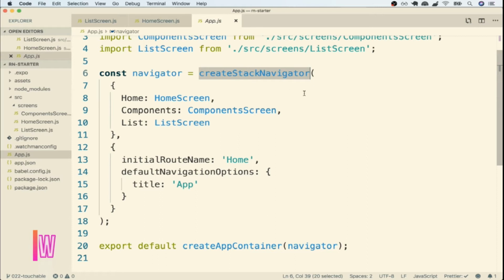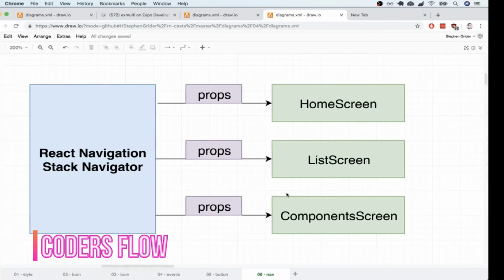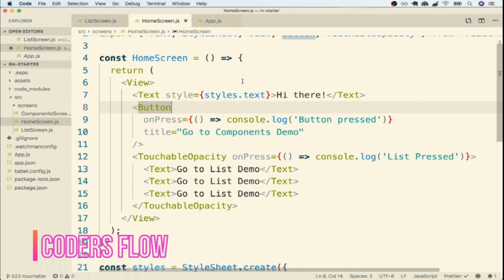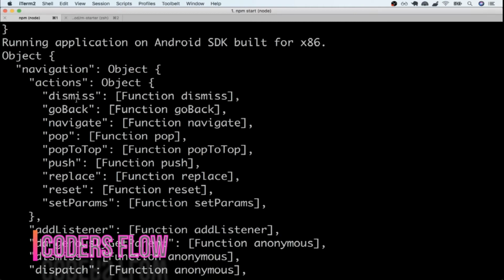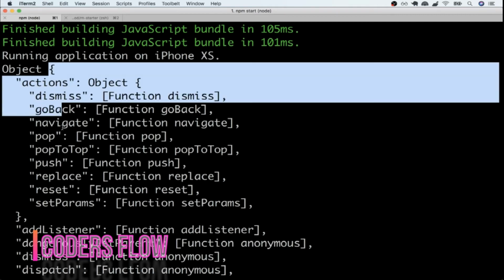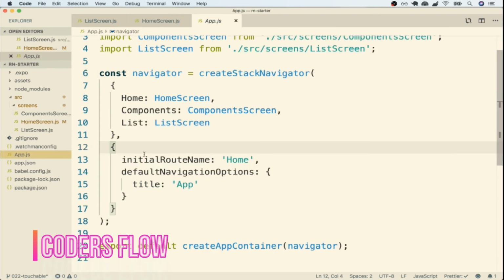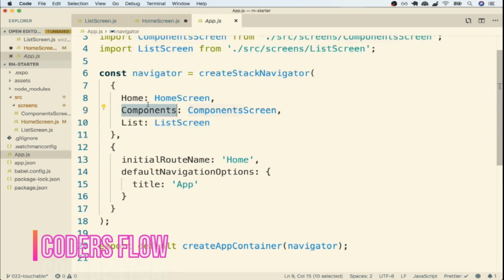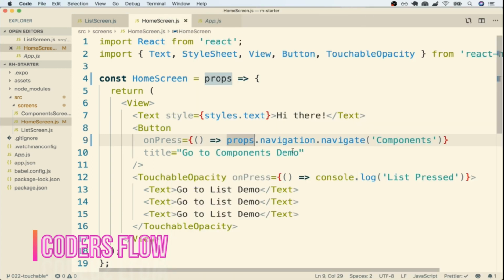React Native Navigating with React Navigation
React Native a basic button,tuchableopicity component that should render nicely on any platform. Supports the minimum level of customization.